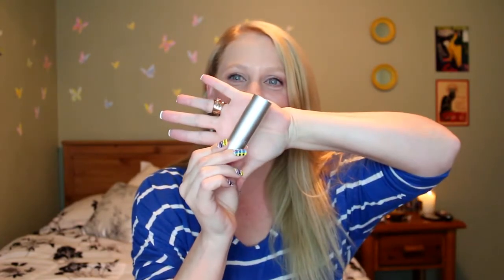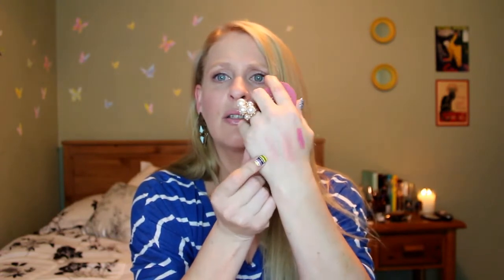Makeup Swap with Bon Parisien!-Part 1-IsthatSJaye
Oh my goodness, I am so excited for this swap with Bon of Bon Parisien!